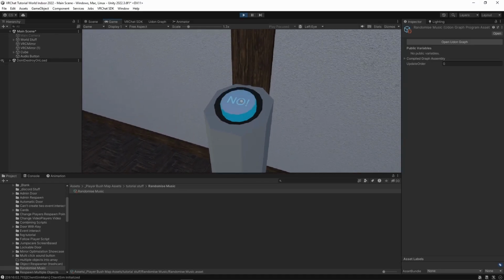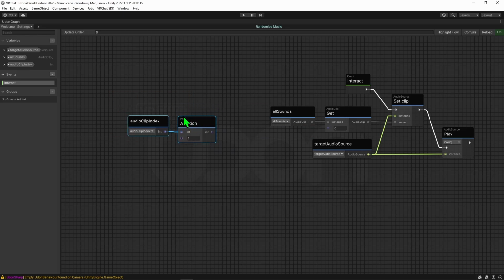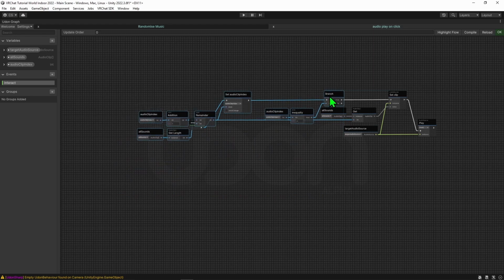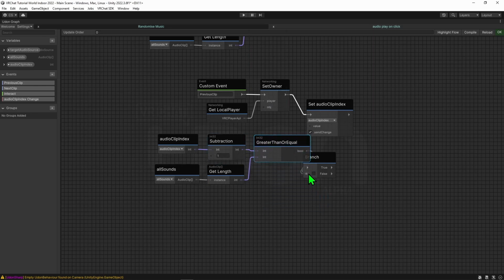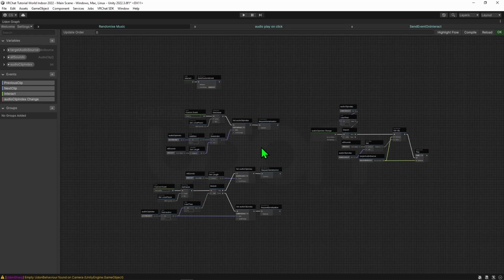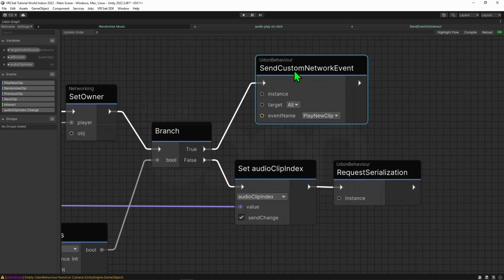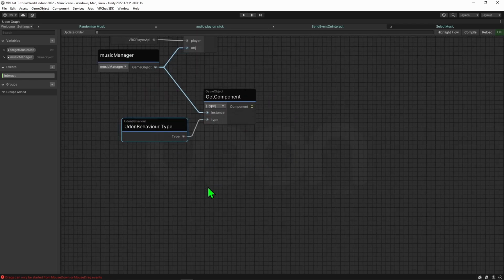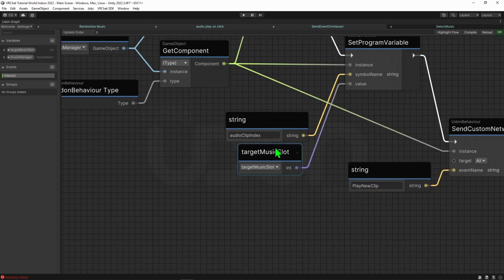How To Make: Random Synced Music/Sound Button - Udon / VRChat SDK3.0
Here a rather in depth video showcasing how to create a button that plays the next, previous, random track on a music player. I hopefully have covered all different button requests in this video ^^'

This is more of an extension from a previous video, but other than showing it, I didn't reference it anymore. However, I don't cover how to keep the animation side of it (whoops). For that, just use plug the 'animator, play' node after the event interact node